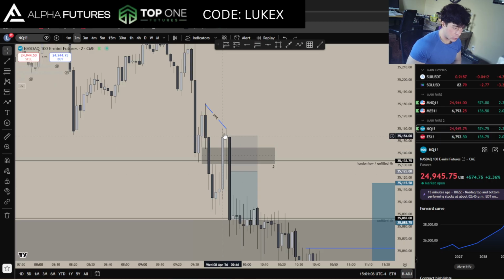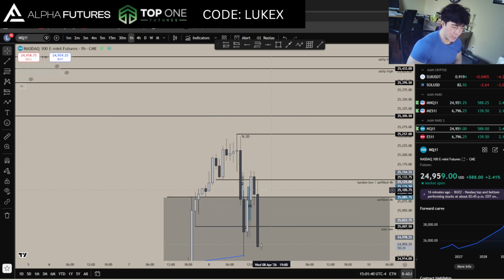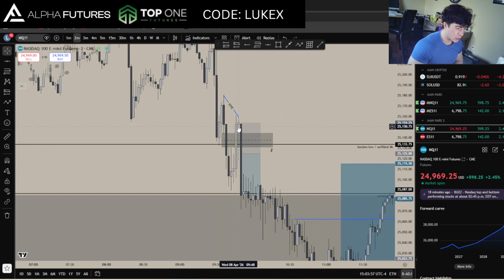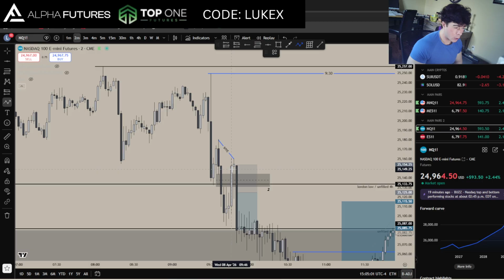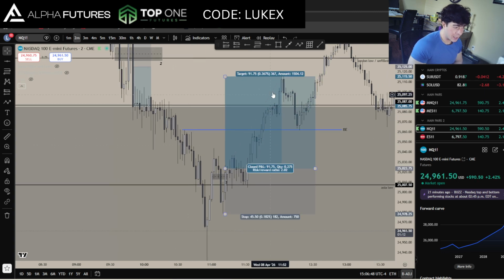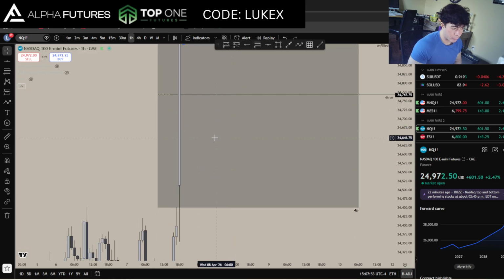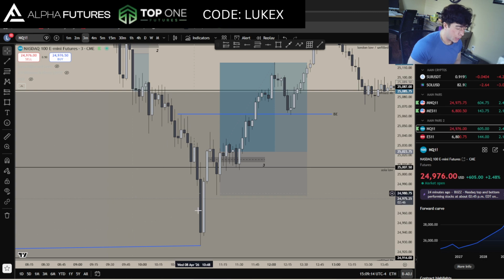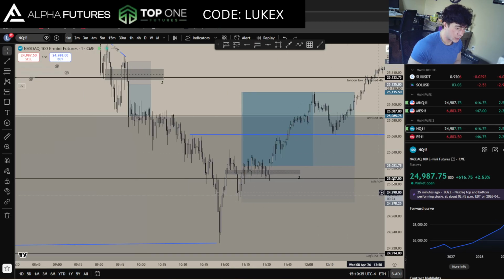Why Your iFVG's Fail + PM Session Trade Recap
💰 Discounts